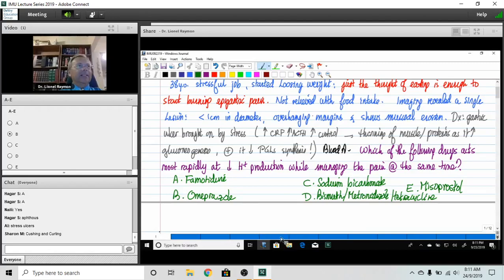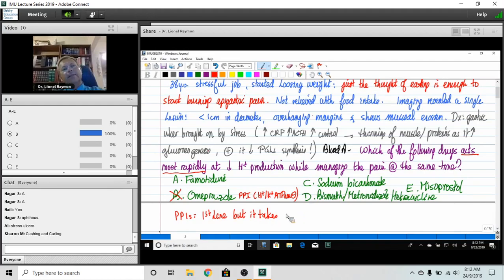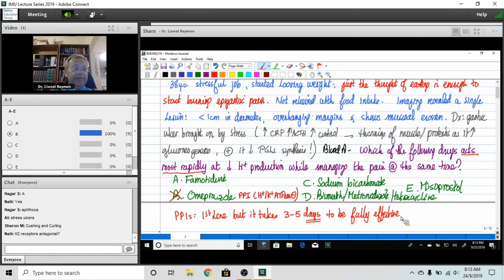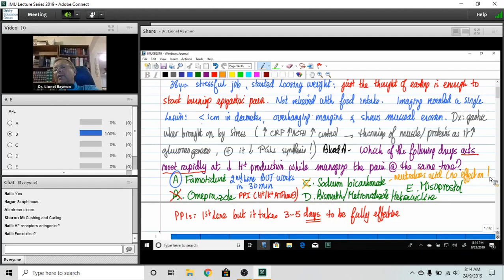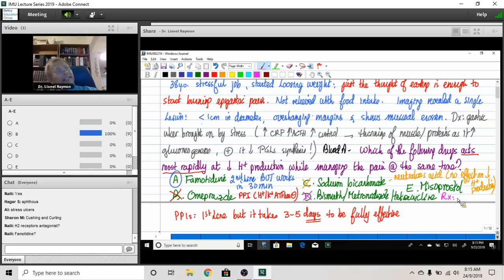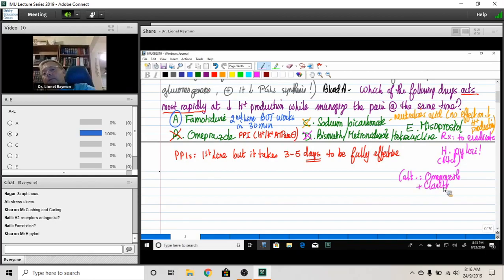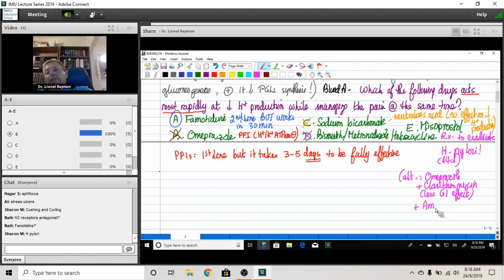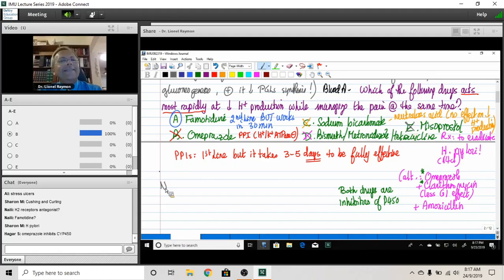IMU USMLE Live Session GIT System part 2 by Dr Lionel Raymon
Live USMLE session by Dr Lionel Raymon hosted by IMU.

Sorry for the low quality video, not really good at this video stuff.
Please comment or like so that I can improve and upload the other parts.
I'll try to upload a better version whenever I have time.